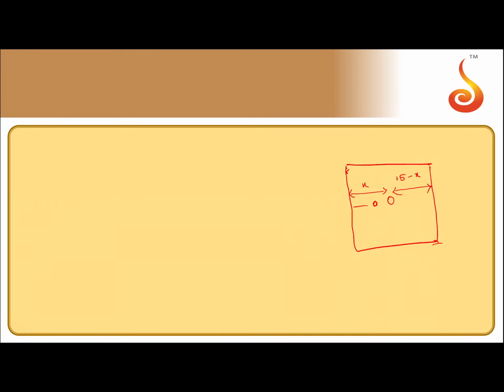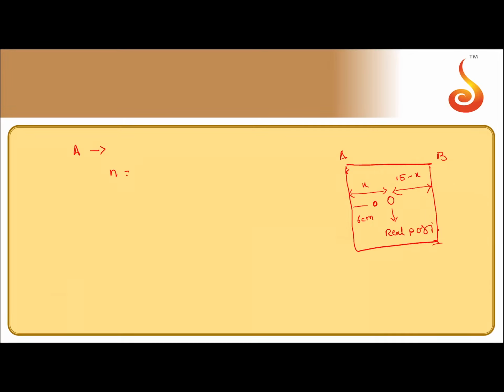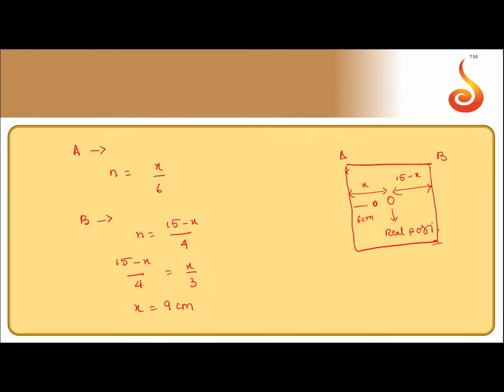PU 2 | KCET S1 | Physics | Ray Optics | Lecture 2.02 | Slide 18 | EX 4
Welcome to Concept Videos for KCET! This slide will explain Example 4 of Ray Optics. We are sure you will have an effective learning experience.